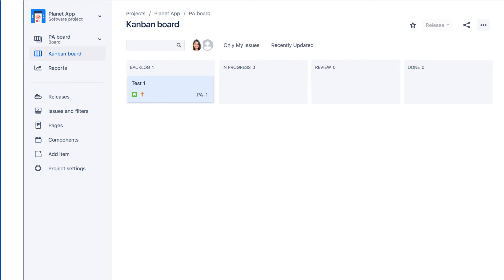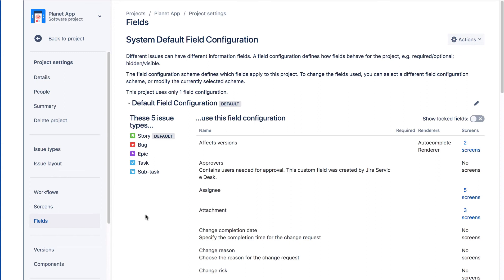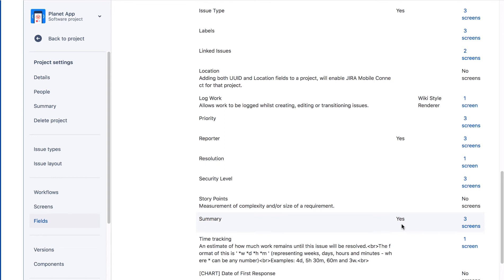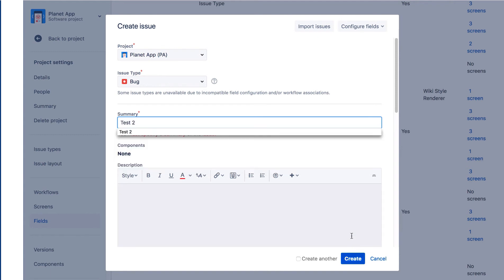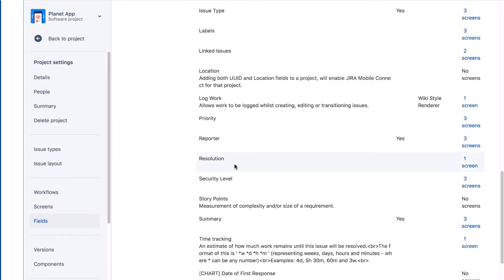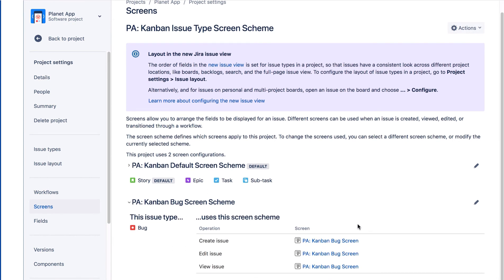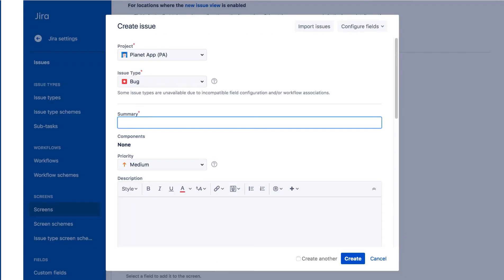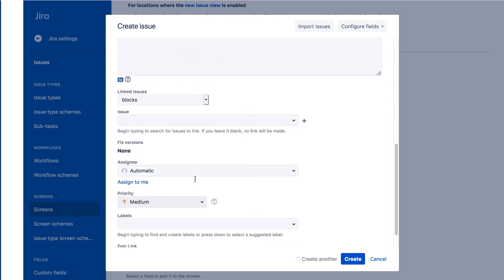How to edit the screen to move and remove fields in a Jira Cloud project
👍 Like this tutorial? Enroll in free training with Atlassian University

In this video, you'll learn how to edit the screen to move and remove fields in a Jira Cloud project